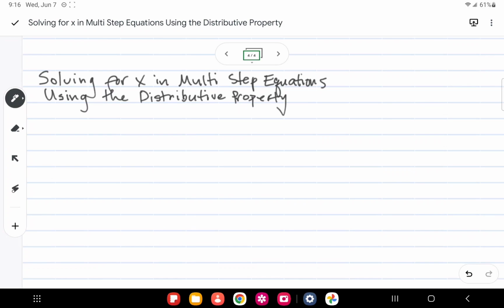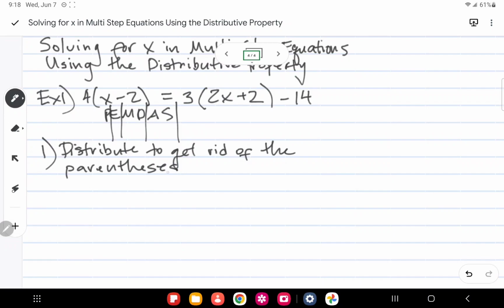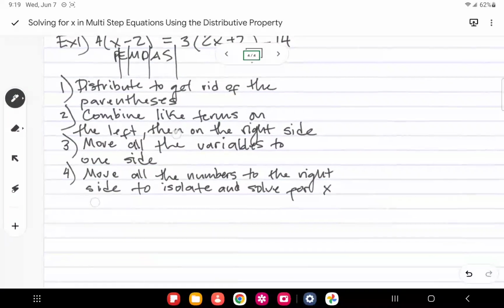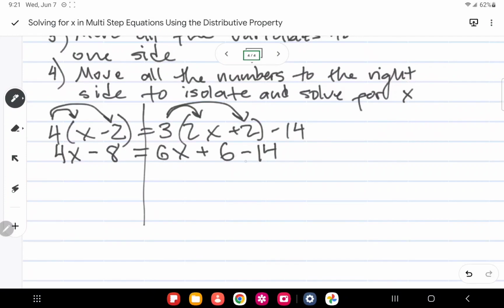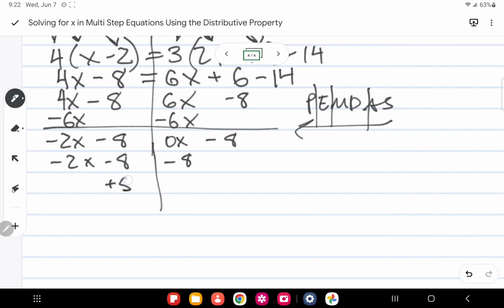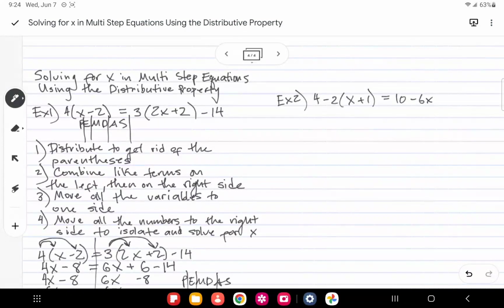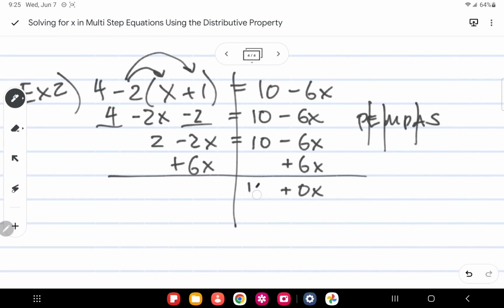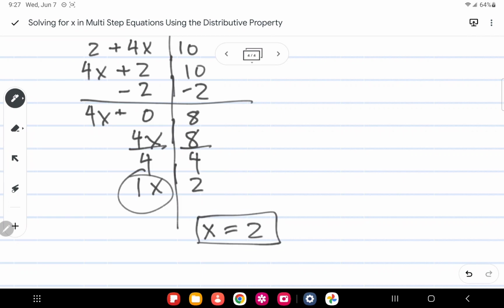ALGEBRA 1.05 Solving for x in Multi Step Equations Using the Distributive Property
Here's a video on how to solve for x in multi step equations using the distributive property. 👍 😃

Timestamps: ⏰️